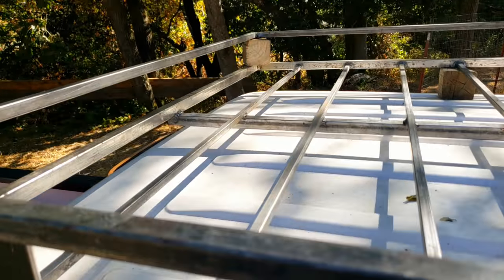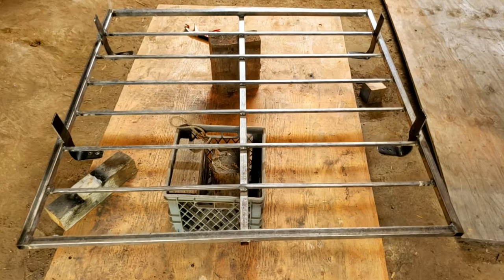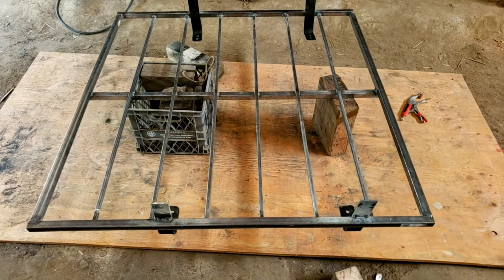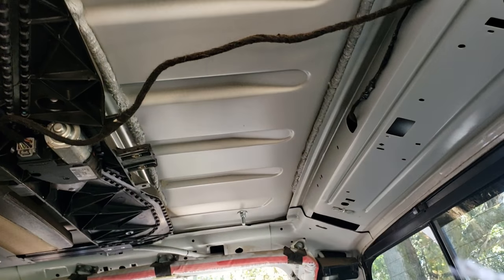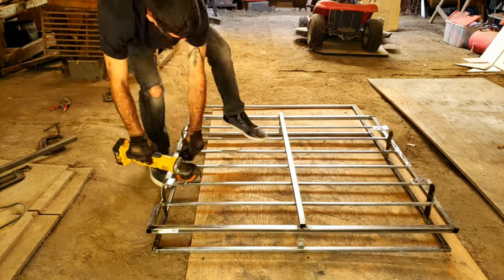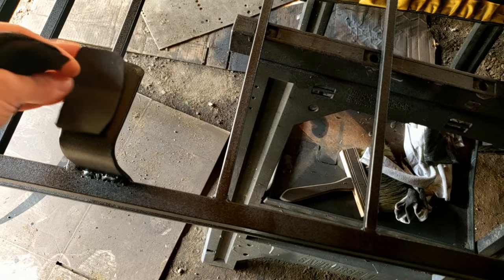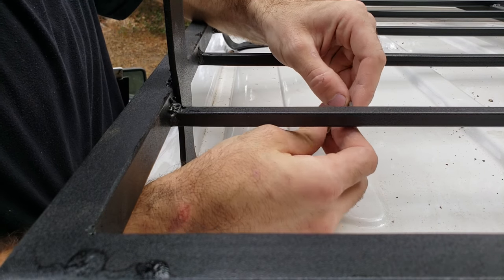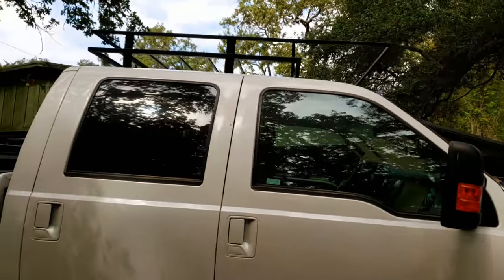Custom Roof Rack Build around $100 (Part 2)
In this video I finish welding the roof rack/ roof basket together, painting it and mounting it to the truck.
After hardware and paint the total cost for the build was just uner $130.